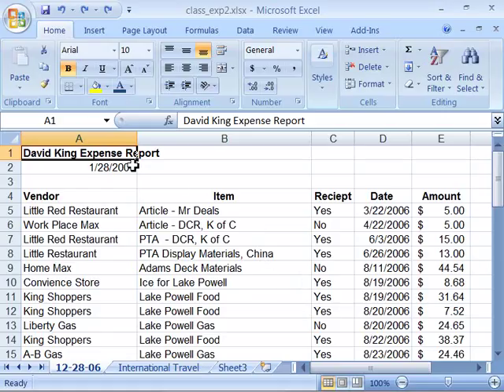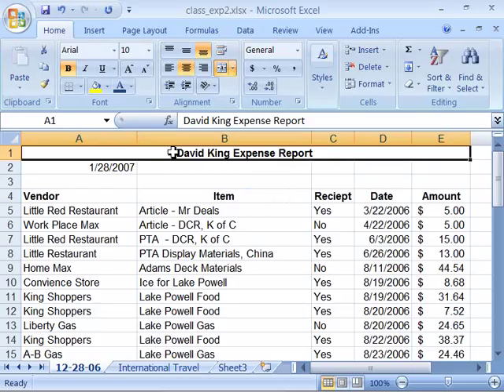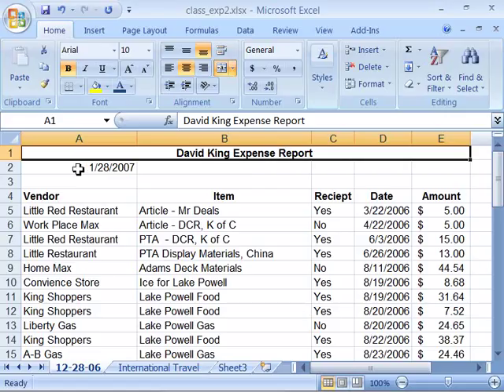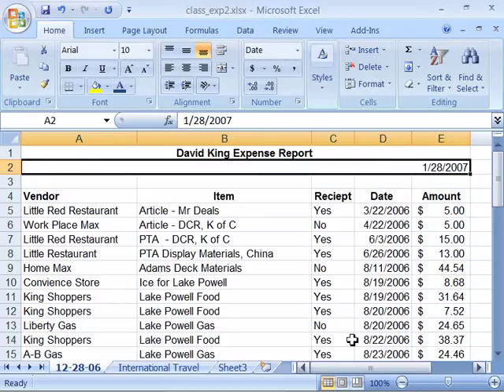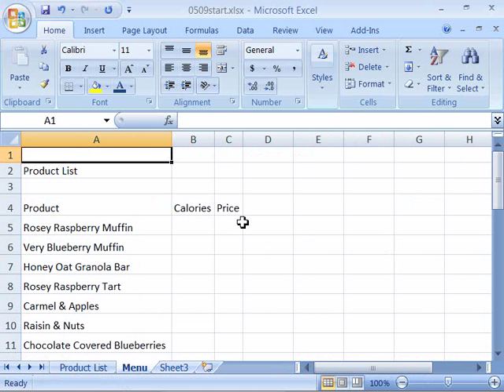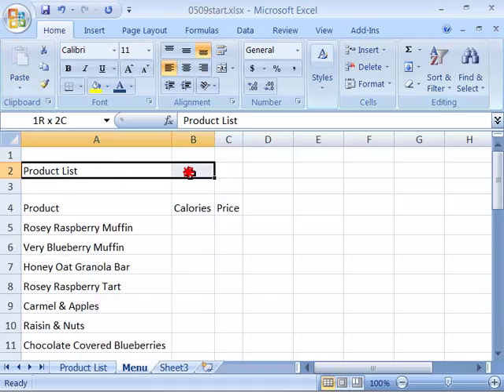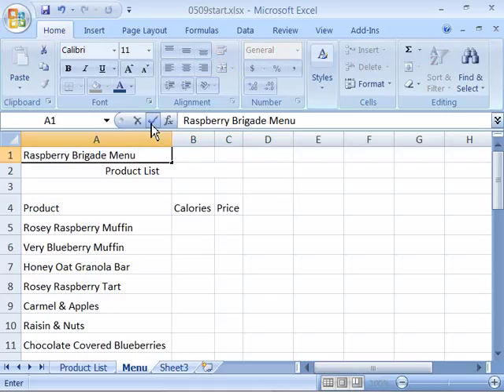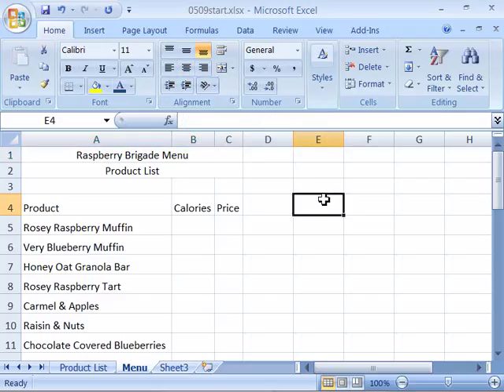Top show in the wold